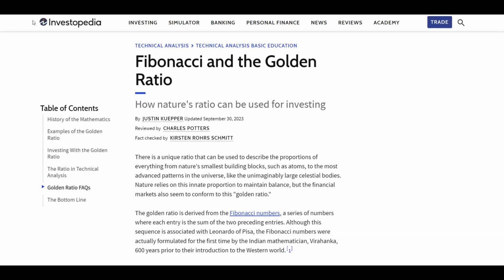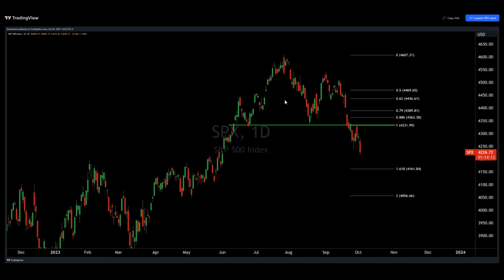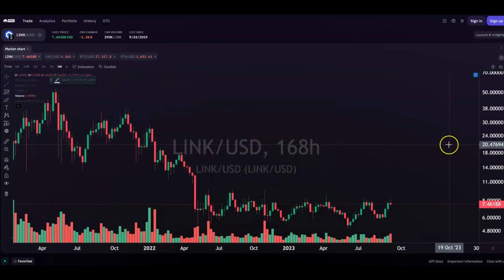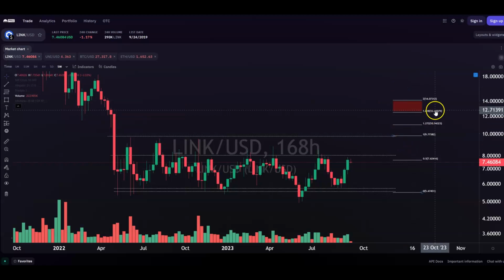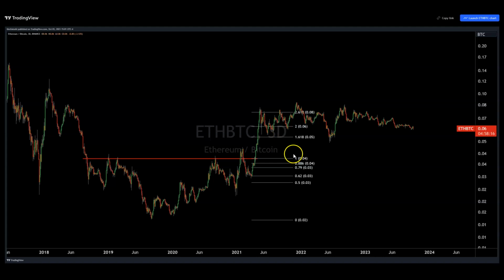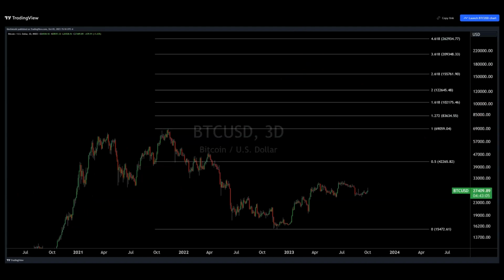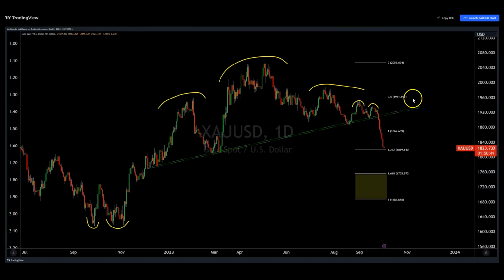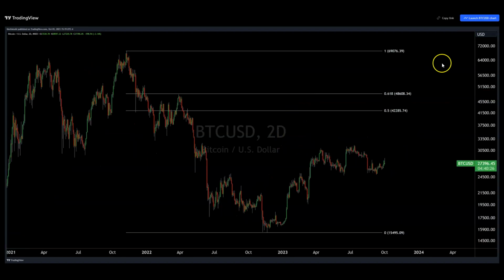Using Fibonacci Retracements & Extensions to Identify Price Targets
BTC Tipjar
3LZXzS4z9x43o2Vdkta2Xv1hby5r8ETnrW

Timestamps
00:00 Fib Background Info & Basics
06:50 Kraken Pro
07:09 How to Use the Fib Tool on Kraken Pro
11:00 Fib Examples - Backtesting & Forward Testing